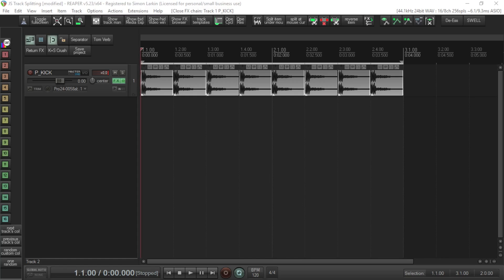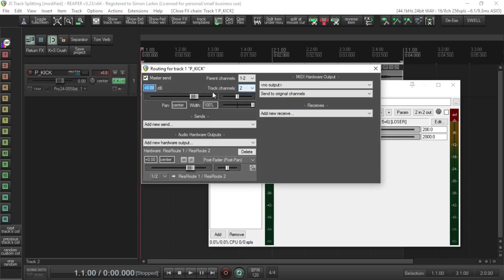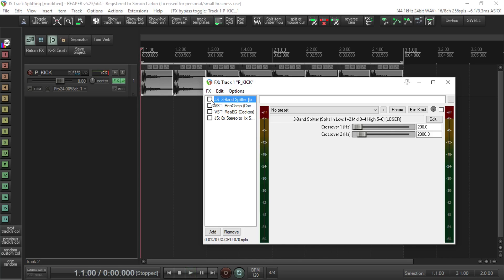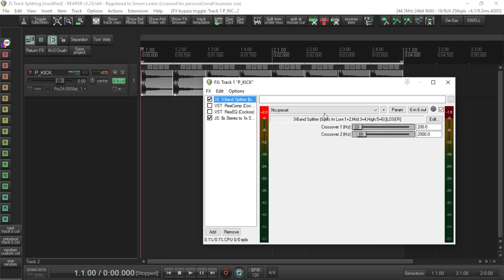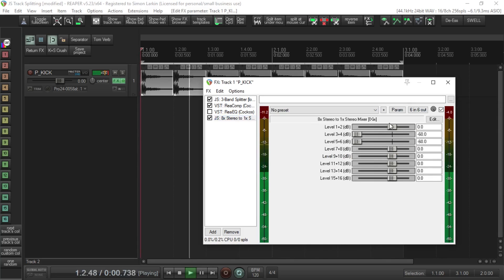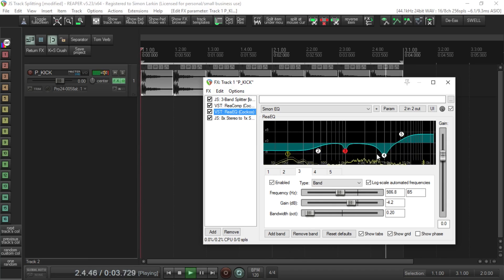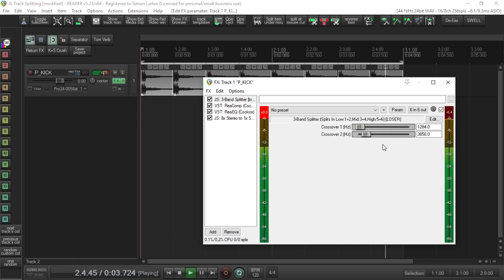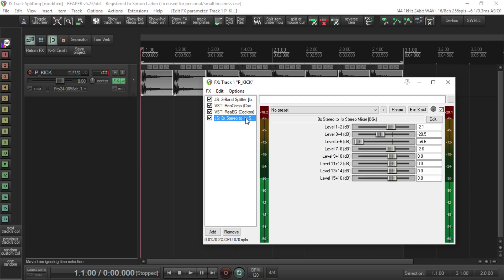Reaper Tutorials- Track Splitting with JS Plugins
Track splitting techniques using JS Plugins. Giving us way more control over the frequency content of our material.